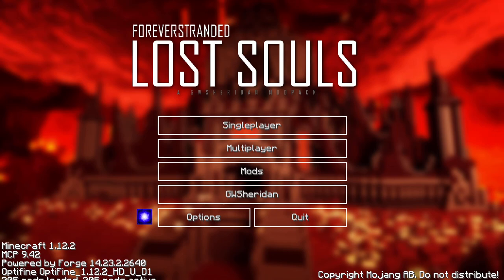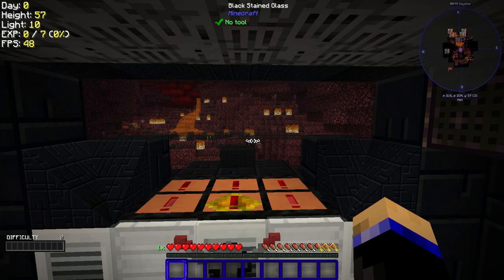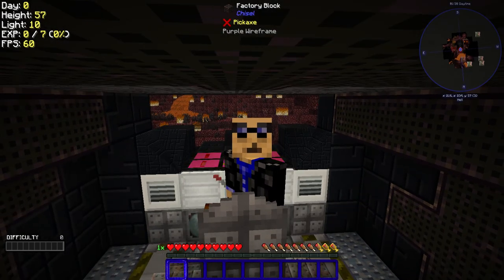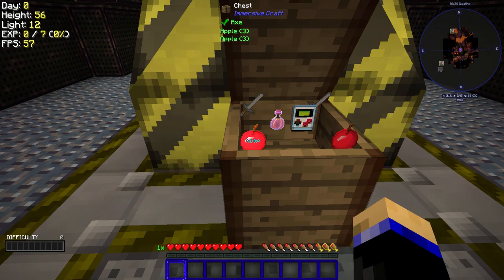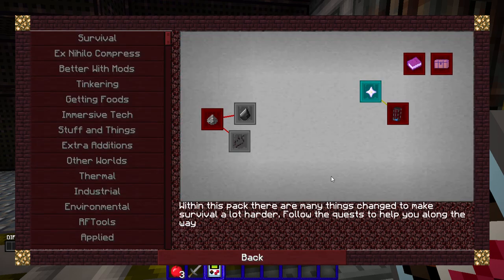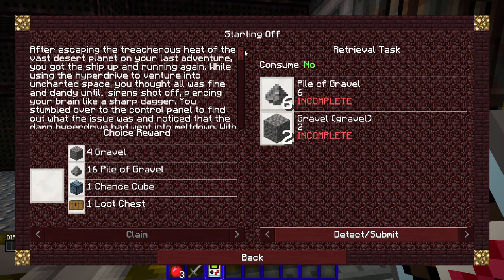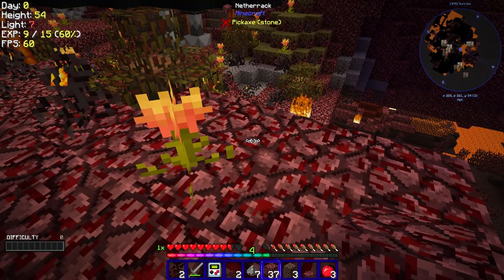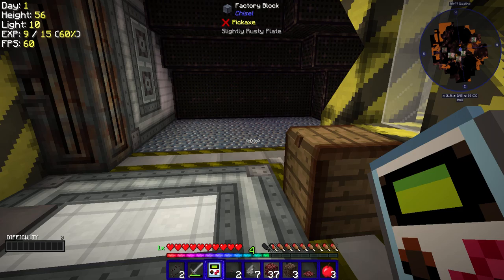Forever Stranded Lost Souls Modded Minecraft Ep. 01 - The Beginning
Learn to survive out of your comfort zone. Enemy's don't want you in their world and will do anything to get you
Build up from nothing to tech and magic while defending against the monster hoards
Many recipes have been changed there is a quest book to guide through them. Skills are required to use some items an tools. Spend your XP wisely

Jake_Loves_Cake
Fizzbolt
ArtofMana
Whitefyr
Minc of Bane
Acapellaguitarist

Twitch.tv/kmaskorner

► MODPACK INFORMATION
Forever Stranded - Lost Souls